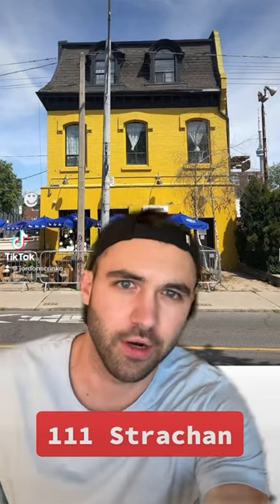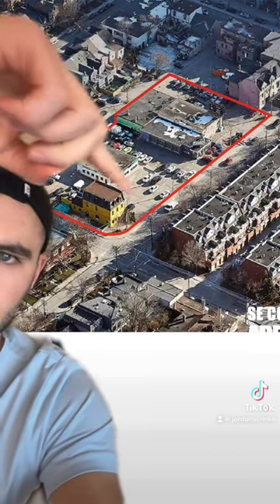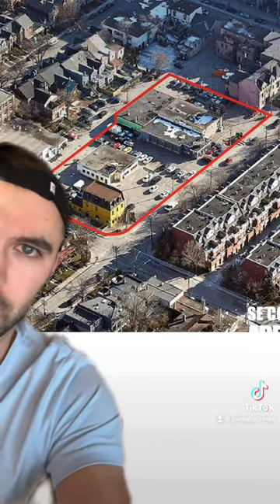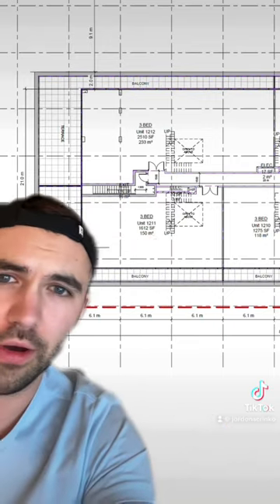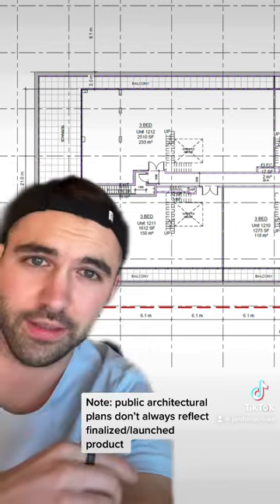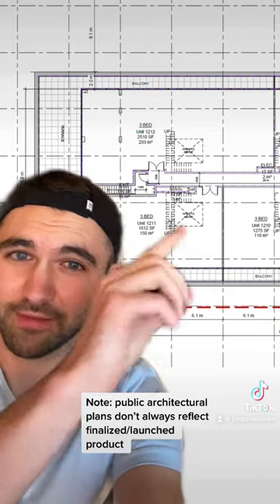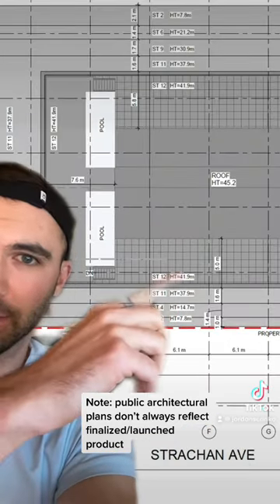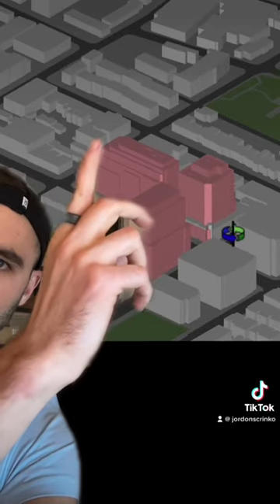111 Strachan Condo Proposal in Toronto